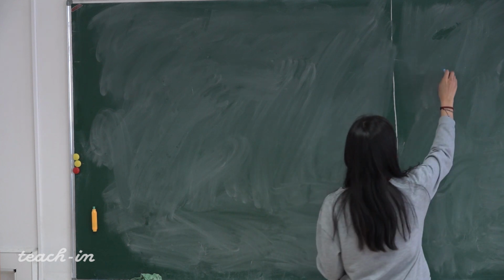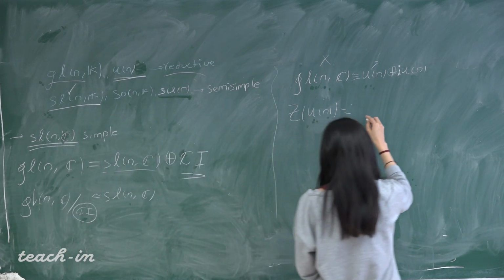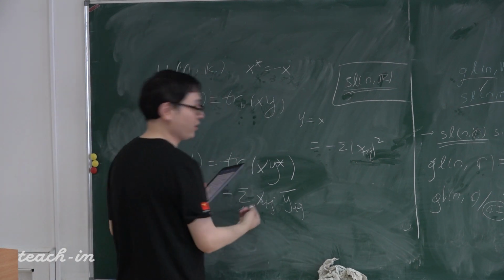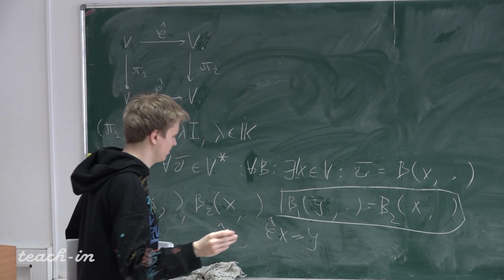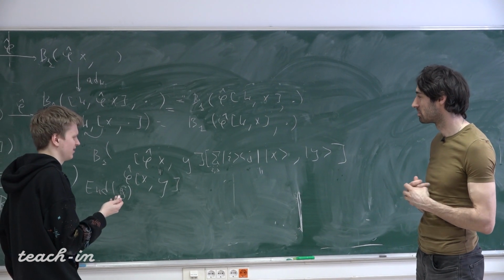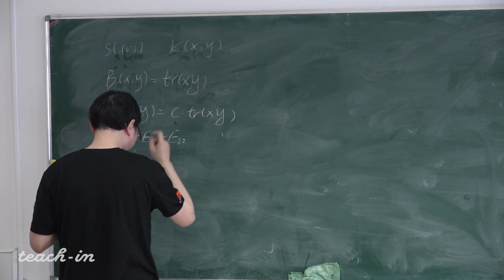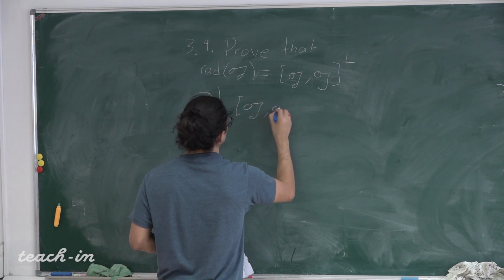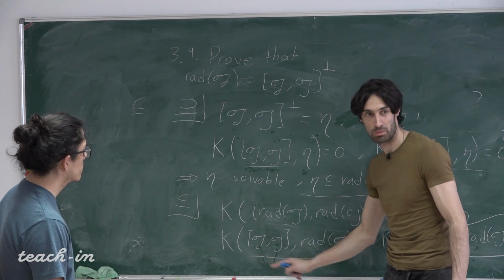Уваров Ф.В. - Представления алгебр Ли. Семинары - 3. Bilinear forms and Killing form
00:00:19 3.1 gl(n,K), u(n) - reductive, sl(n,K), so(n,K), su(n) - semisimple
00:22:37 3.2.1 Two bilinear forms coincide up to multiplication by a constant
00:45:34 3.2.2 Killing form for sl(n,C)
01:00:06 3.4 rad(g) = [g,g]^(orthogonal)